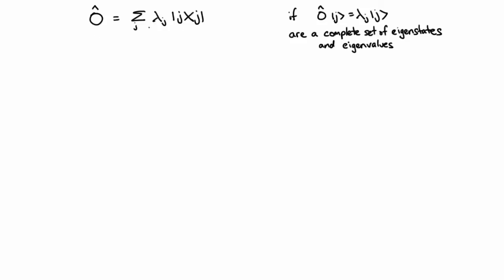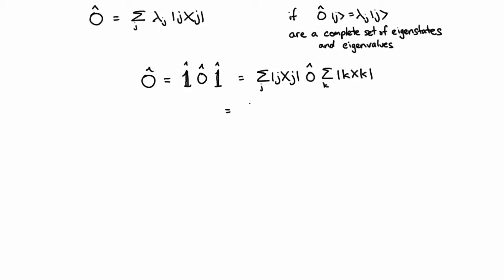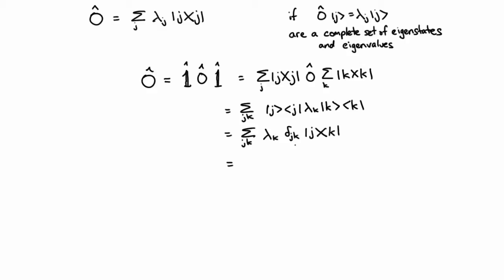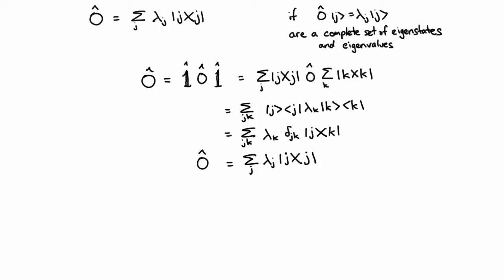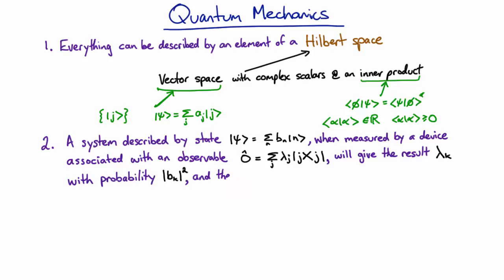Phys3001 Lecture 10.5